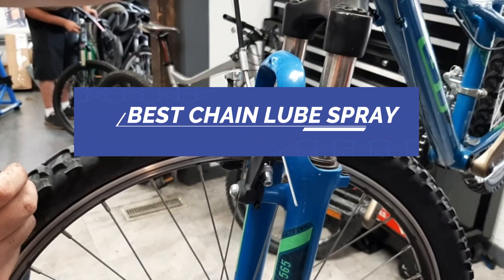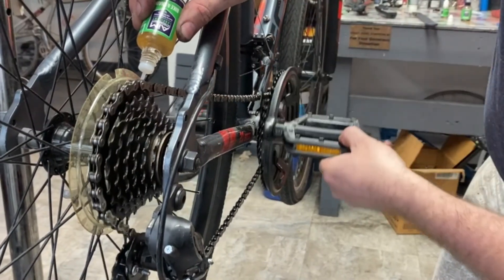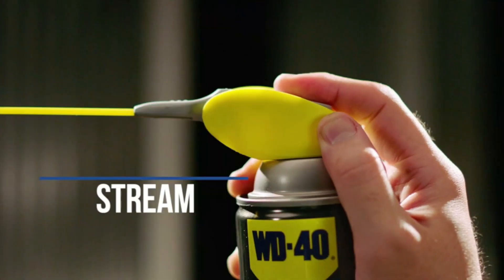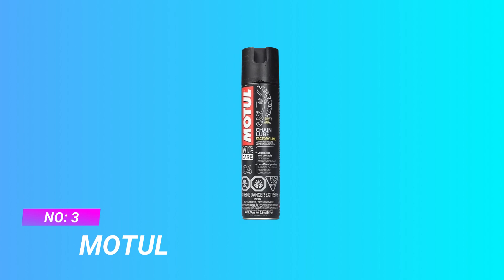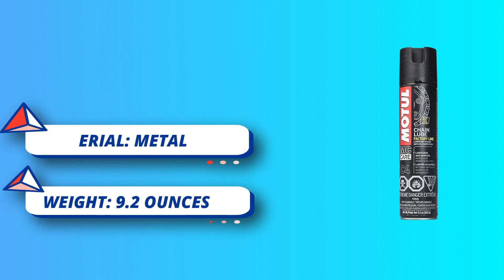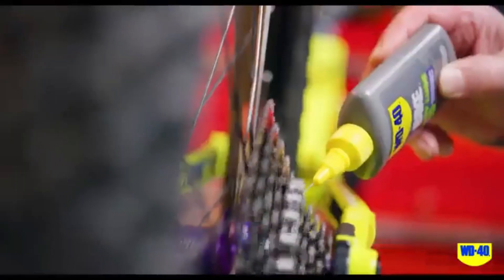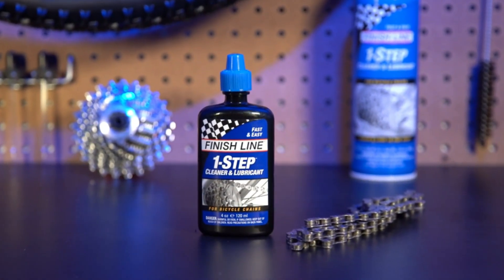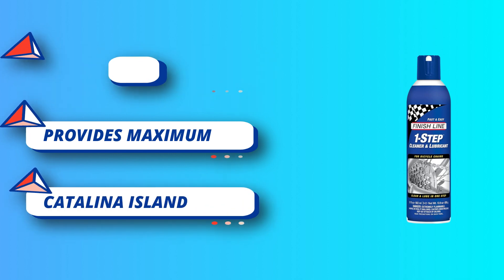Best Chain Lube Spray : Increase Efficiency And Lower Your Servicing Costs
Are you thinking of buying the best Chain Lube Spray? Then the video will let you know what is the best Chain Lube Spray on the market right now.

➜ Links to the Best Chain Lube Spray we listed in this video:

🔶Product Links🔶
➜ 5.
➜ 4.
➜ 3.
➜ 2.
➜ 1.

 ►What to keep in mind when shopping for a The Best Chain Lube Spray◄

Dry Lubricants: Ideal for dry and dusty conditions. They create a clean and dry coating that repels dirt.

Wet Lubricants: Suited for wet and rainy conditions. They offer better water resistance but may attract more dirt.

Spray vs. Drip: Spray lubes cover a larger area quickly, while drip lubes allow for more precise application. Choose based on your preference and the specific needs of your bike.

Clean Lubricants: Some lubes come with self-cleaning properties, making it easier to wipe off dirt and grime.

►What we do◄ Our team analyzes lots of Chain Lube Spray reviews that are designed for different kinds of users. We also take expert's suggestions to make the list of the Chain Lube Spray We will take into consideration quality, features, and price; so you can decide which device is best for you. We hope our findings will help you find the best Chain Lube Spray for the money.